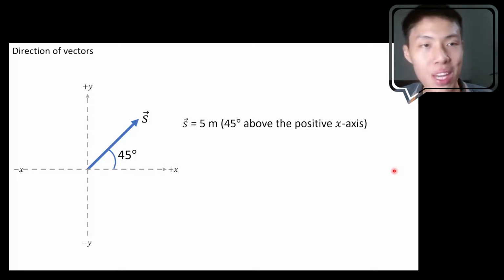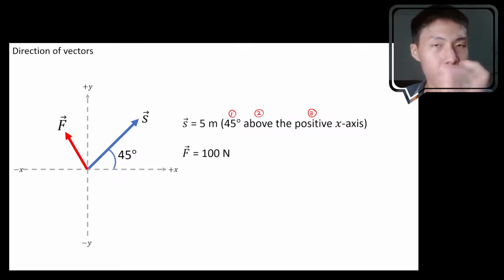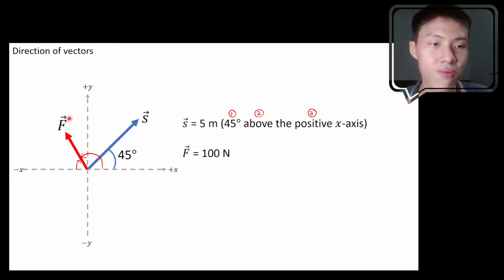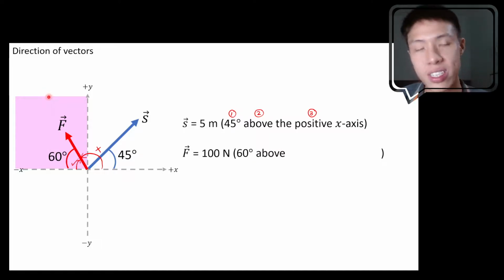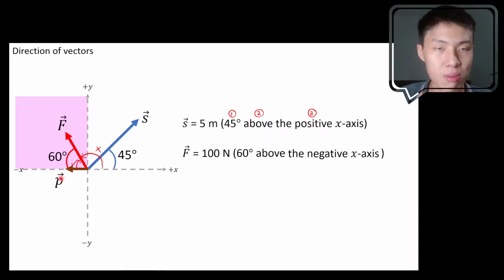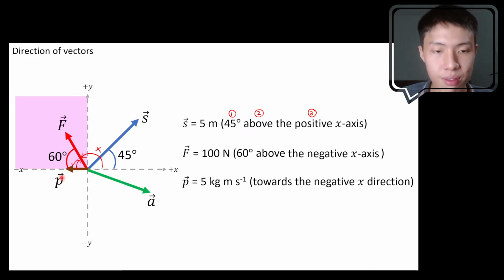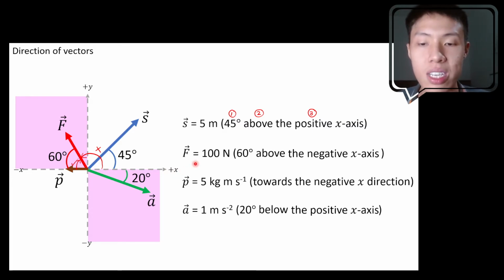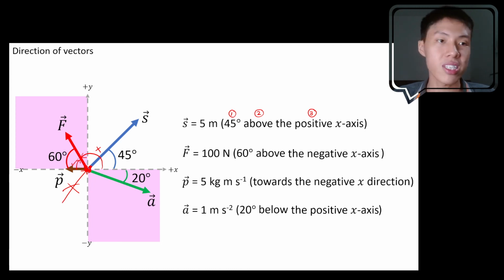Expressing the direction of vectors in words (2) [Chapter 1: Physical Quantities and Measurements]